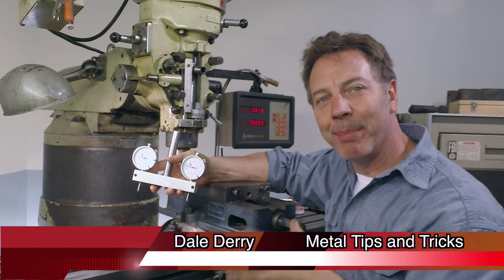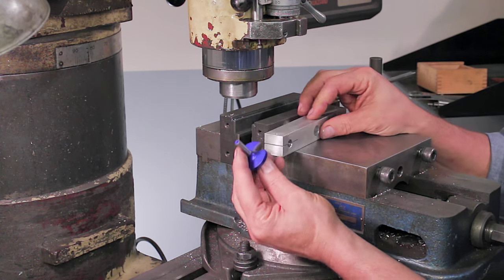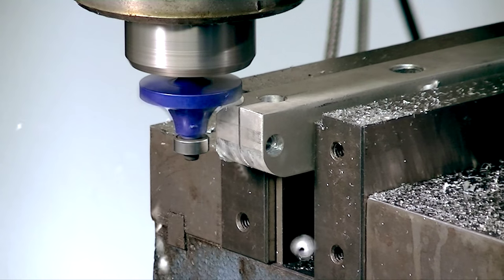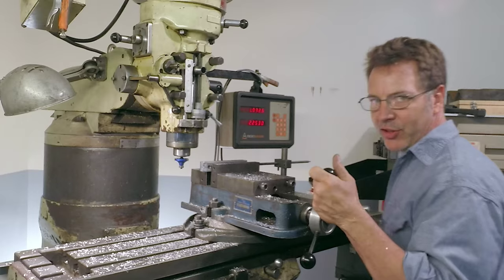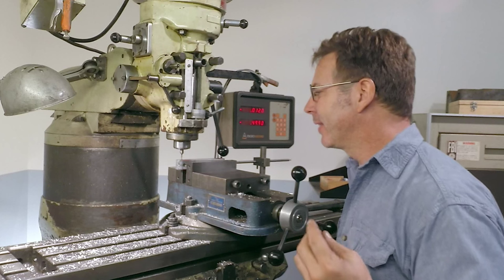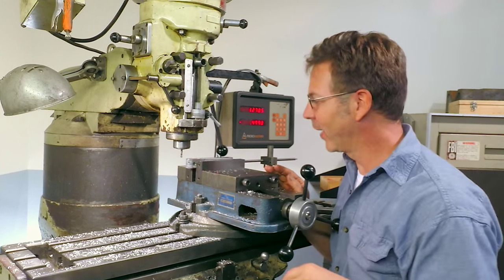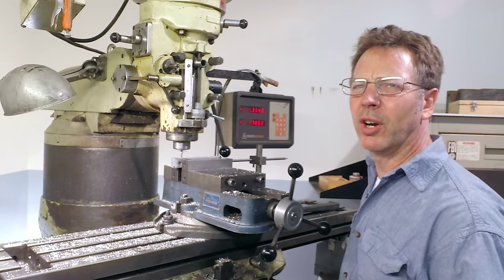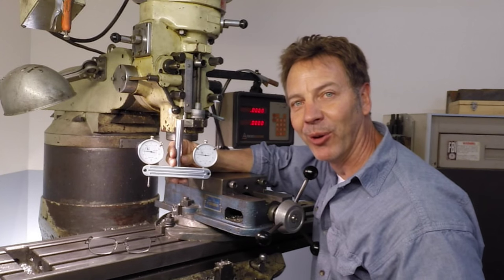DIY Spindle square - Part 3, Pimp it out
There is going to be a lot of  milling techniques for you guys in this video as I show you how to make this  tool look cool, and pimp it out.